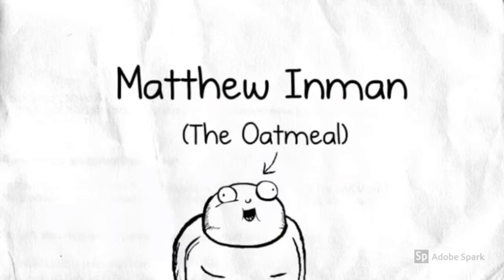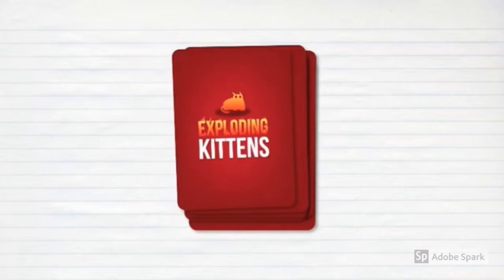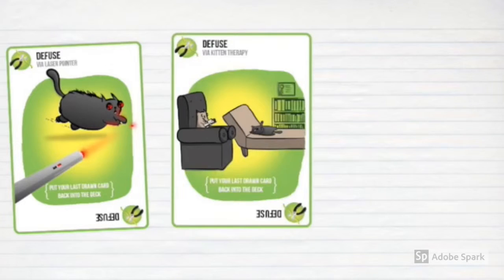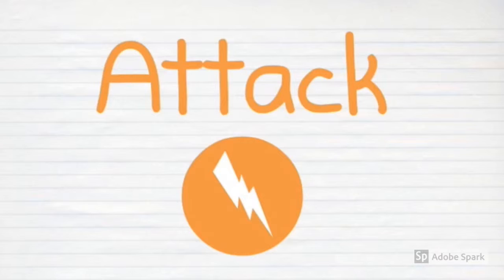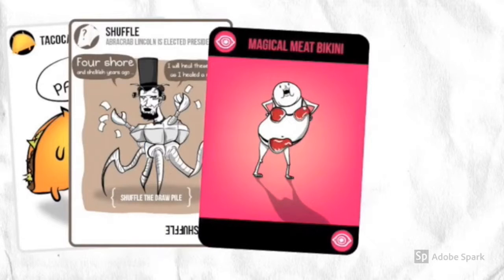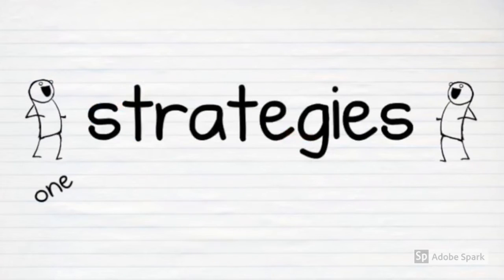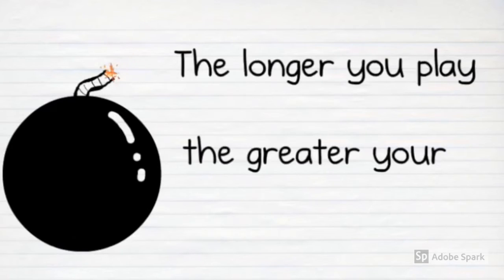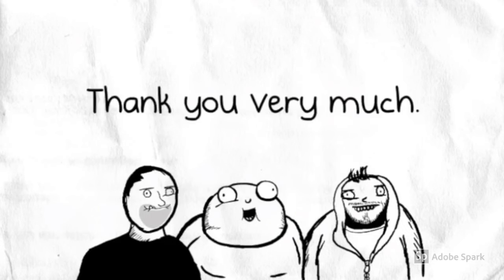Exploding Kittens Card Game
If you want to buy in Amazon United States please refer to use the

If you want to buy in Amazon United Kingdom please refer to use the

If you want to buy in Amazon Deutschland please refer to use the

Exploding Kittens Card Game is available now in Amazon.

*Hologram ensures Authenticity.
*Exploding kittens is a card game for people who are into kittens and explosions and laser beams and sometimes goats.
*Family-friendly, party game for 2-5 players (up to 9 players with 2 decks)
*This is the most-backed project in Kickstarter history and all cards feature illustrations by the oatmeal.
*Includes 56 cards (2.5 x 3.5 inches), box, and instructions.
*This box, like 99.99% of boxes, does not Meow.

Product description
Style:Kittens
Exploding kittens is a card game for people who are into kittens and explosions and laser beams and sometimes goats. In this highly-strategic, kitty-powered version of Russian roulette, players draw cards until someone draws an exploding kitten, at which point they explode, they are Dead, and they are out of the game -- unless that player has a defuse card, which can defuse the kitten using things like laser pointers, belly rubs, and catnip sandwiches. All of the other cards in the deck are used to move, mitigate, or avoid the exploding kittens. Exploding kittens is the most-backed crowd funded project ever, the most-funded game in the history of Kickstarter, and has paved the way for peace and tranquility in the modern world.